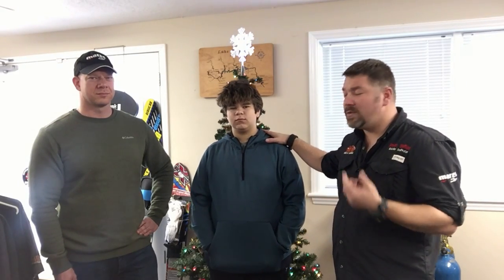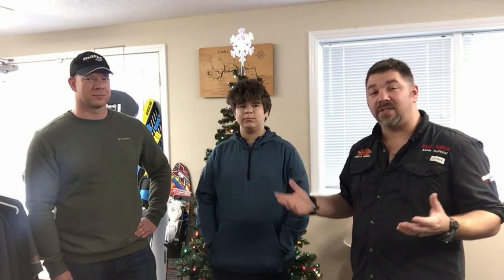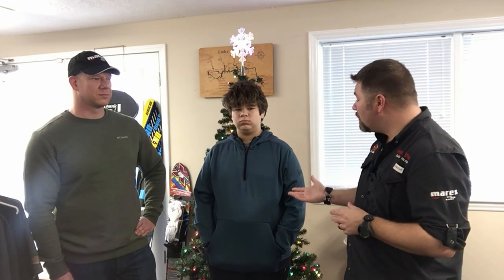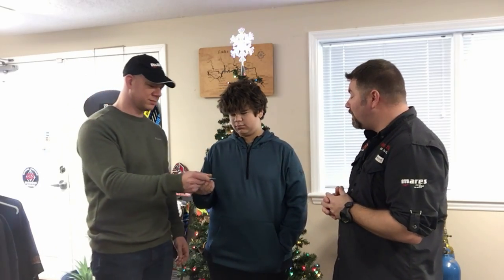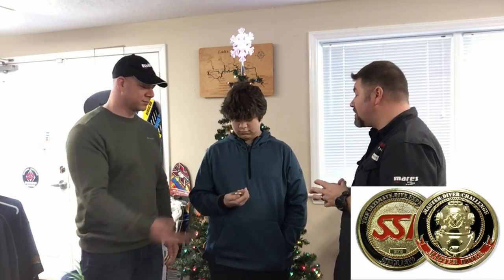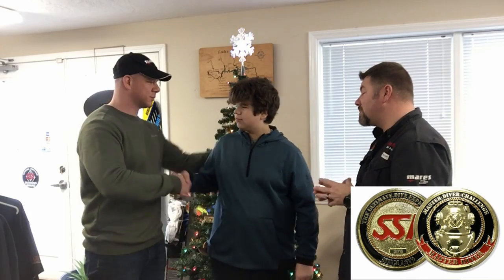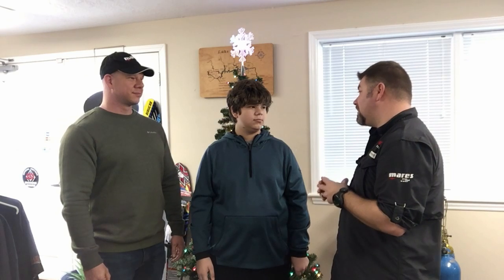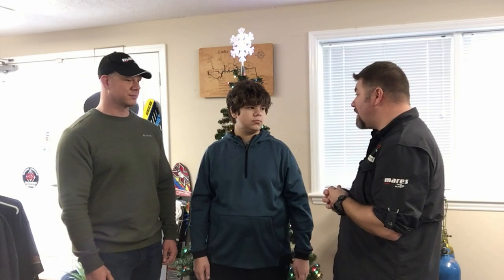13 Year Old Master Scuba Diver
13 Year Old Master Scuba Diver

Even kids can set and reach diving goals.  Finding the time to go diving, and having the will to always wanting to learn more, was no match for this 13 year old.